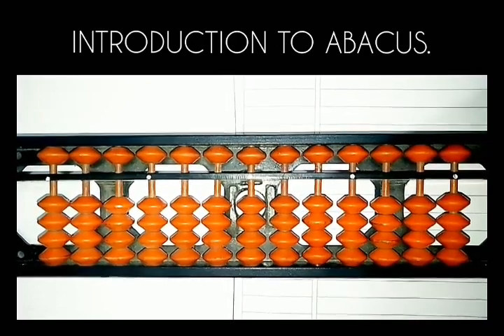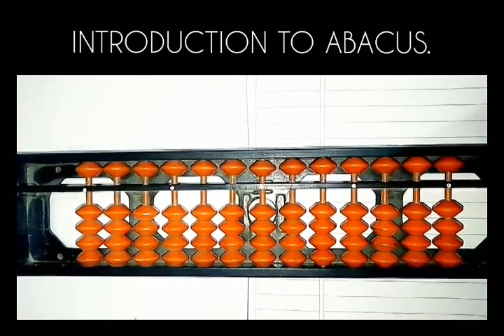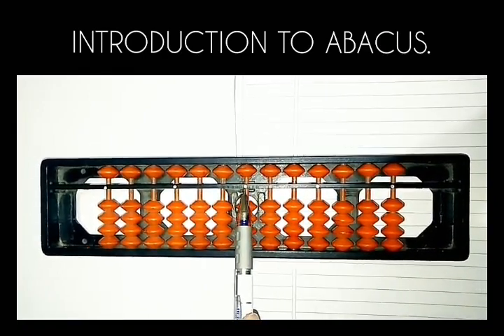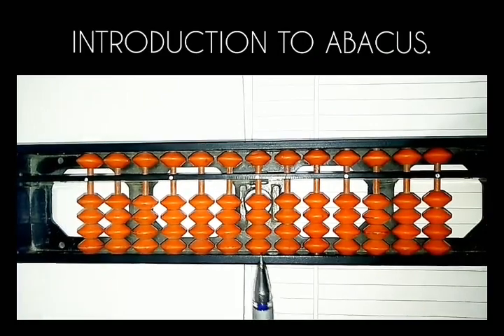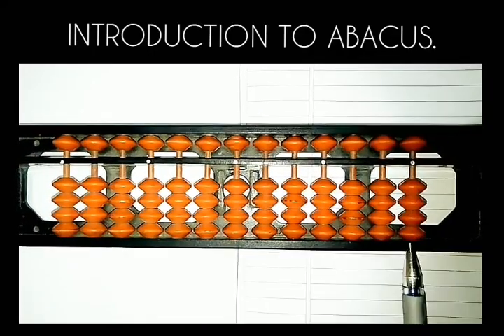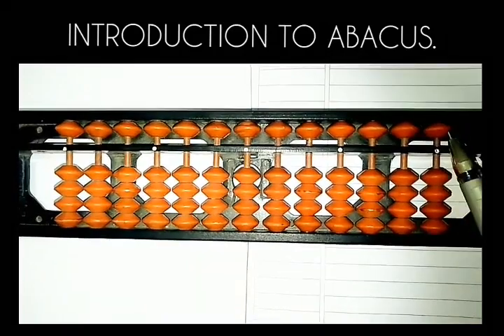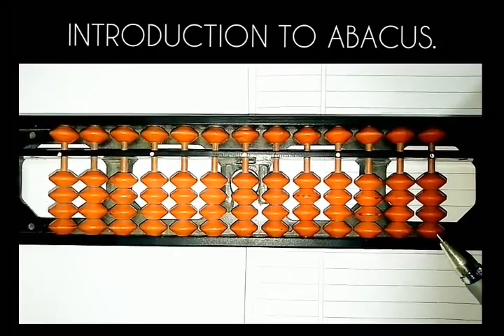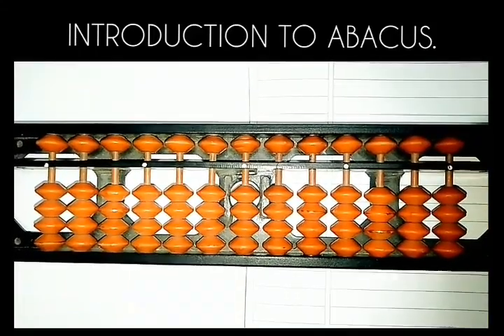INTRODUCTION TO ABACUS